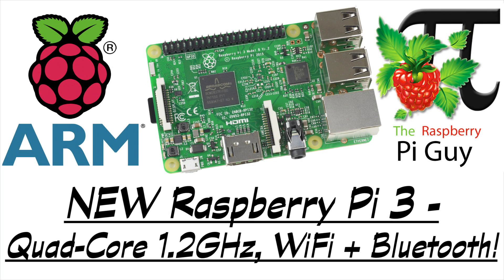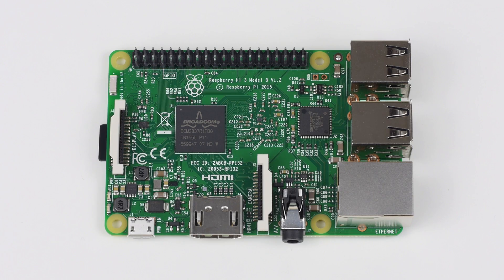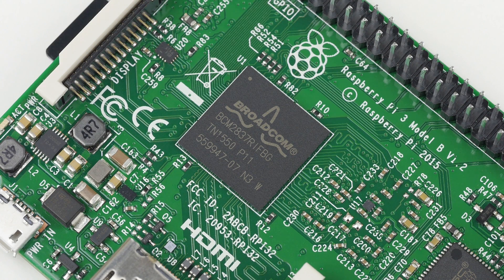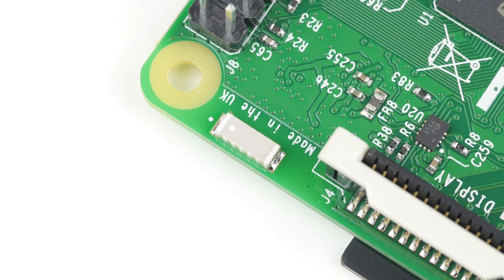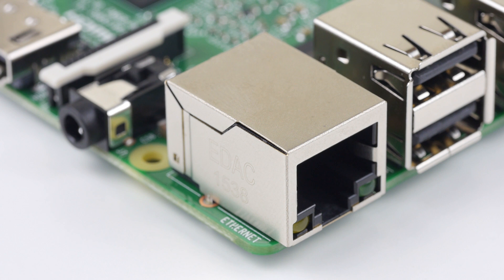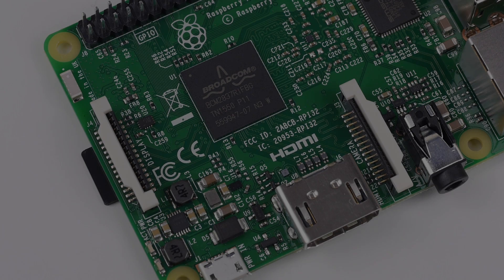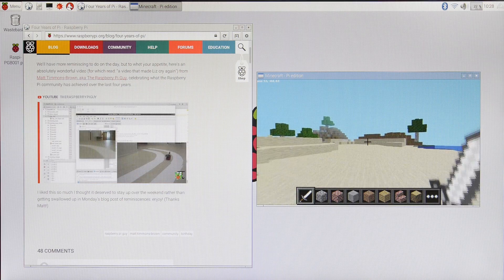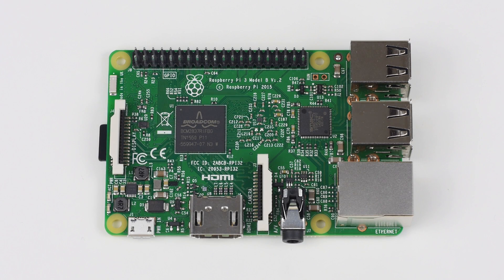NEW Raspberry Pi 3 - Quad-Core 1.2GHz, WiFi + Bluetooth!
BRAND NEW RASPBERRY PI 3! Featuring a quad-core 1.2GHz 64-bit ARM Cortex-A53 BCM2837, 1GB of RAM and onboard WiFi + Bluetooth!

Exactly 4 years on from the launch of the original Raspberry Pi, the Foundation has done it again! The latest release of everyone's favourite $35 PC has been upgraded and given the ability to connect to both WiFi/Bluetooth networks. Watch my review for more information and a complete look into the latest slice of Pi!

Learn more about the Raspberry Pi 3 in the official release blog

Want to see what you can do with a Pi 3? Get some inspiration from "Four years of Pi!"

What do you think of the Raspberry Pi 3 Model B?